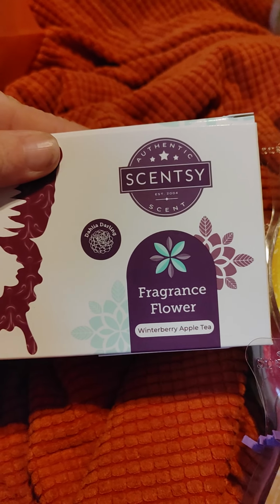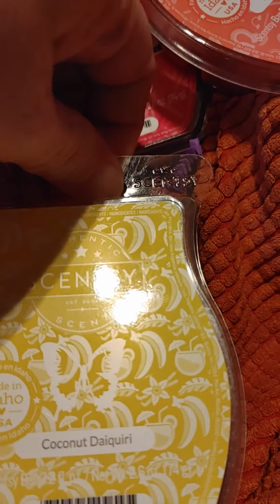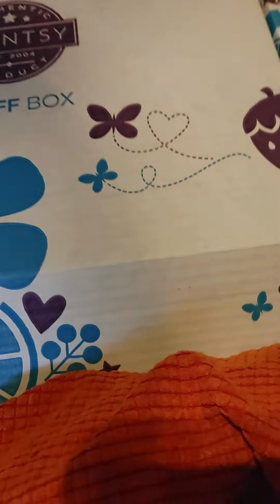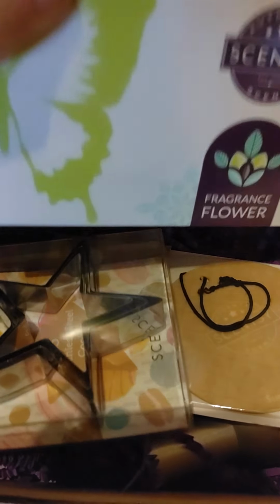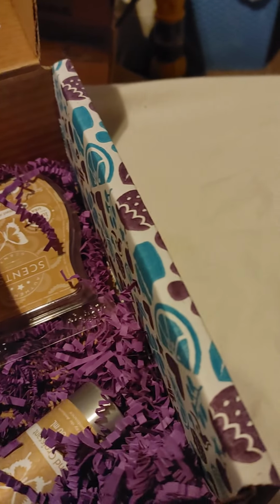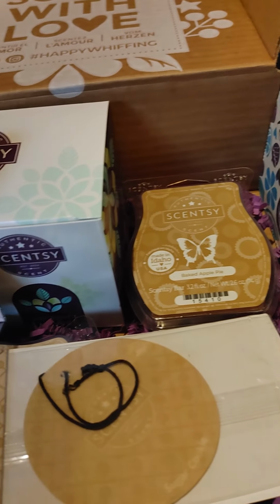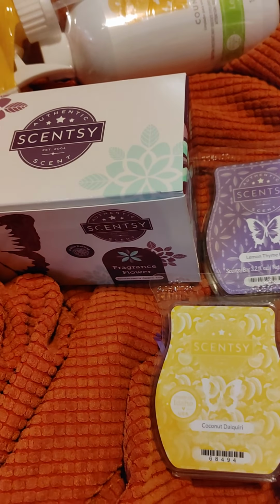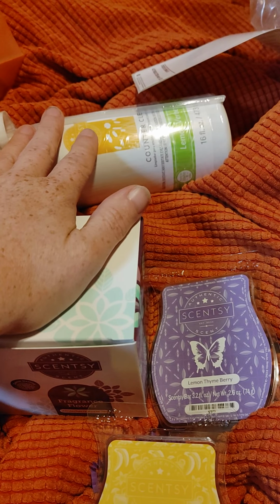unboxing October Whiff box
unboxing of the October Whiff box available to purchase til October 29th dont wait extra special box this month!!

current party link till end of Jan.